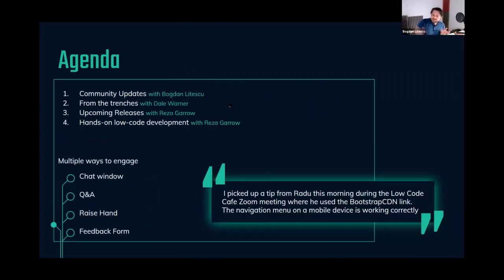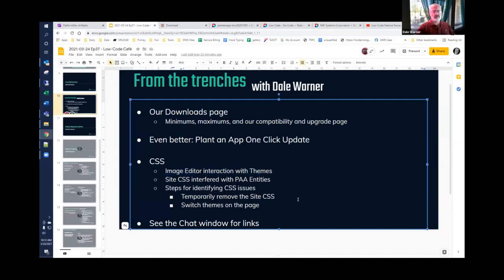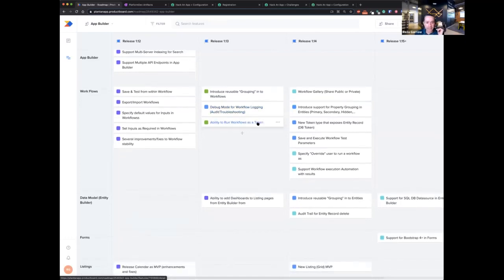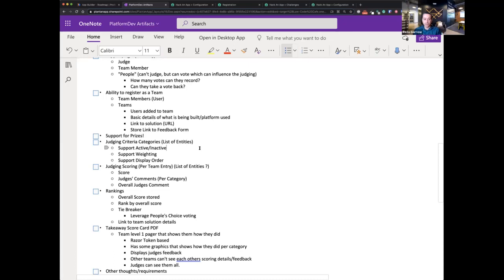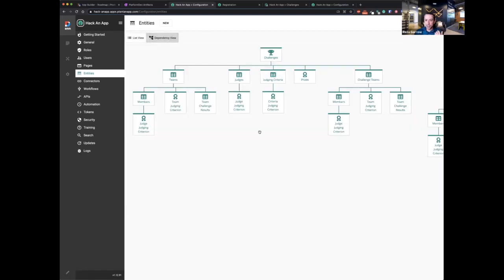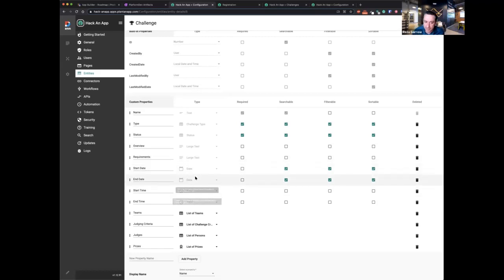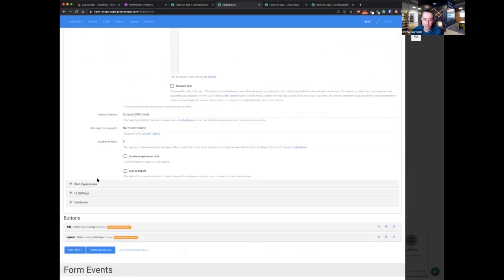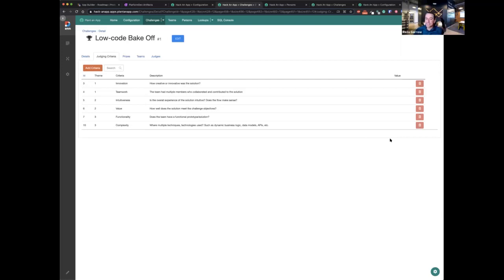Building a Hackathon judging application | The Low-Code Café #37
00:00  Welcome & Community Update w/ Bogdan
02:48  From the Trenches w/ Dale
03:52 ___ One-click Update
04:57 ___ CSS can impact the way our tools render; examples and resolutions
12:08  Product Roadmap Updates w/ Reza
15:29  Version 1.13 (release candidate scheduled for April 7) - Name Space organization, run Workflows as a Token, Unauthenticated users
 0:16  Low-Code Development w/ Reza
20:16 ___ Hackathon app requirements
23:13 ___/// Data model: Challenges, User Types, Team Members, Prizes, Criteria, Scoring, Ranking
29:08 ___/// Takeaway Score Card PDF
30:57 ___ Building the Hackathon app - Roles
33:33 ___/// Entities - Challenge
38:53 ___/// Supporting entities - Challenge types - Make and Manage pages
43:14 ___/// Entities - List Of
45:35 ___ A look at the Hackathon app
46:29 ___/// The Person entity
53:18 ___/// Quick tour of the app
 1:00:08  Summary and Closing Notes